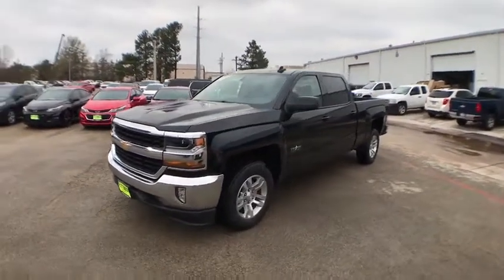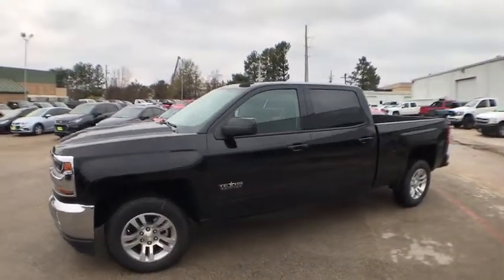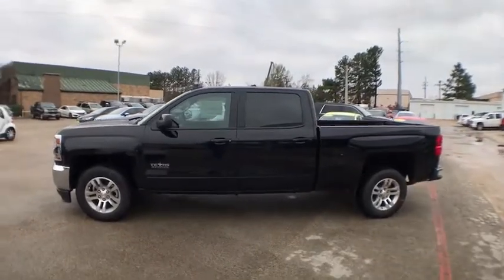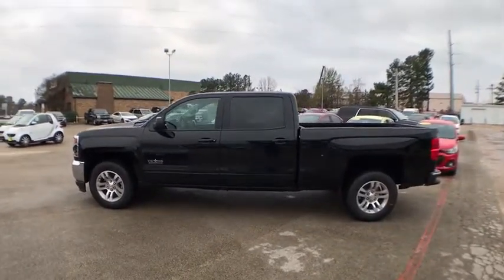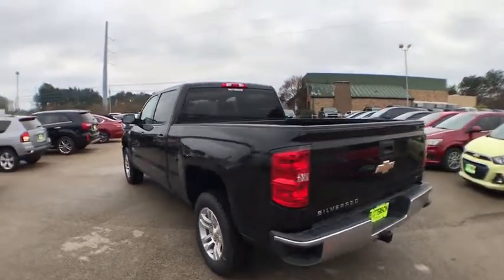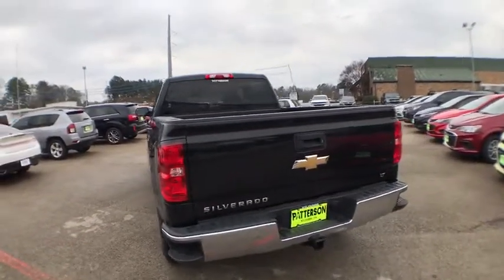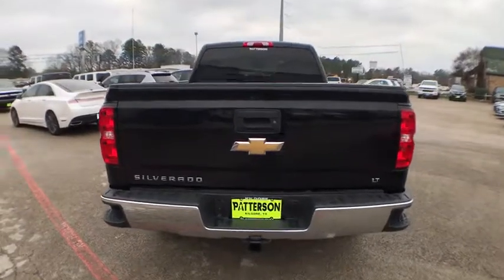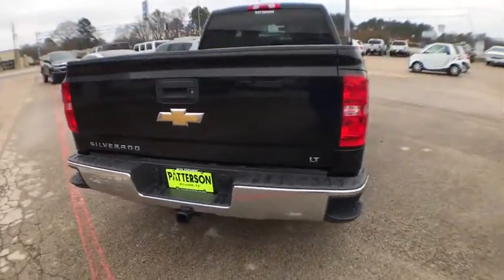2018 Chevrolet Silverado 1500 Kilgore, Henderson, Carthage, Longview, Tyler, TX 170353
2018 Chevrolet Silverado 1500
2018 Chevrolet Silverado 1500 2WD Crew Cab 153.0 LT w/1LT - Stock#: 170353 - VIN#: 1GCPCREC9JF170353

LT trim, BLACK exterior and JET BLACK interior. Back-Up Camera, Bed Liner, Hitch, CD Player. EPA 23 MPG Hwy/16 MPG City! SEE MORE! KEY FEATURES INCLUDE: Back-Up Camera, Satellite Radio, CD Player, Onboard Communications System Keyless Entry, Privacy Glass, Steering Wheel Controls, Heated Mirrors, Electronic Stability Control. OPTION PACKAGES: TEXAS EDITION for Crew Cab and Double Cab models. On LT includes (AG1) driver 10-way power seat adjuster with (AZ3) bench seat only, (CJ2) dual-zone climate control, (BTV) Remote Vehicle Starter system, (C49) rear-window defogger, (KI4) 110-volt power outlet and Texas Edition badging Includes (Z82) Trailering Package, (G80) locking differential and (T3U) LED front fog lamps. (N37) manual tilt and telescopic steering column included with (L83) 5.3L EcoTec3 V8 engine.), SEATS, FRONT CLOTH BUCKET WITH (KA1) HEATED SEAT CUSHIONS AND SEAT BACKS includes 10-way power driver and 6-way power front passenger seat adjusters, including driver/front passenger power recline and driver/front passenger power lumbar. Also includes adjustable head restraints, (D07) floor console, storage pockets and (K4C) Wireless charging. TRAILERING PACKAGE includes trailer hitch, 7-pin and 4-pin connectors Includes (G80) locking rear differential. BED LINER, SPRAY-ON, PICKUP BOX BED LINER with bowtie logo. Liner is permanently bonded to the truck bed providing a water tight seal. The textured, non-skid surface is black in color and robotically applied. Spray-on liner covers entire bed interior surface below side rails, including tailgate, front box top rail, gage hole plugs and lower tie down loops. WHEELS, 18 X 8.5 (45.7 CM X 21.6 CM) BRIGHT-MACHINED ALUMINUM, ENGINE, 5.3L ECOTEC3 V8 WITH ACTIVE FUEL MANAGEMENT Horsepower calculations based on trim engine configuration. Fuel economy calculations based on original manufacturer data for trim engine configuration. Please confirm the accuracy of the included equipment by calling us prior to purchase.